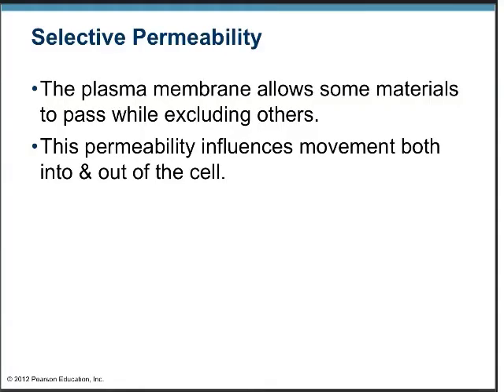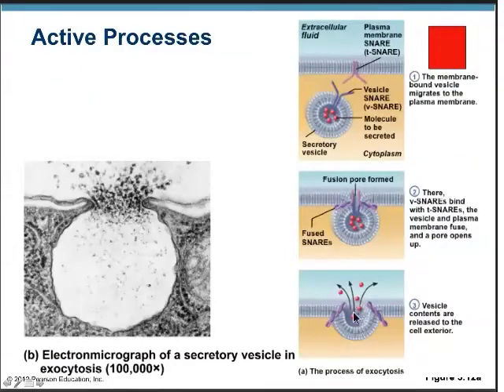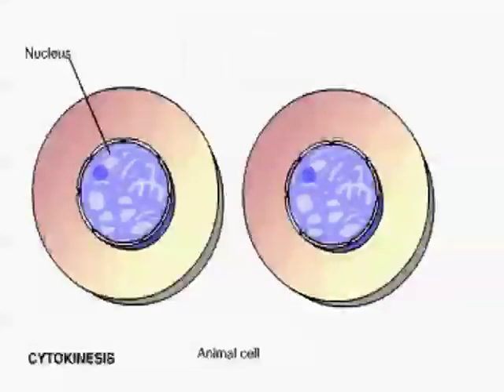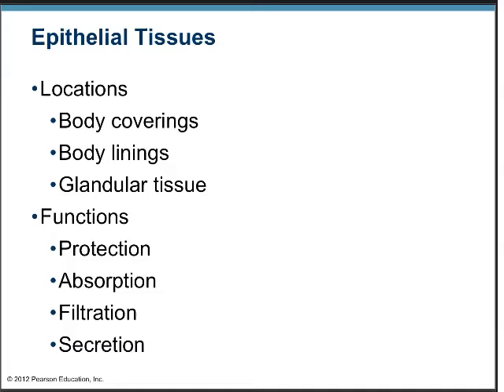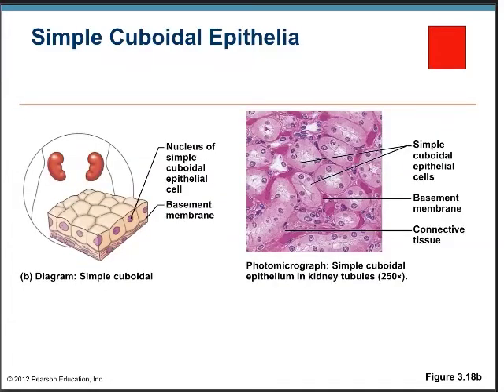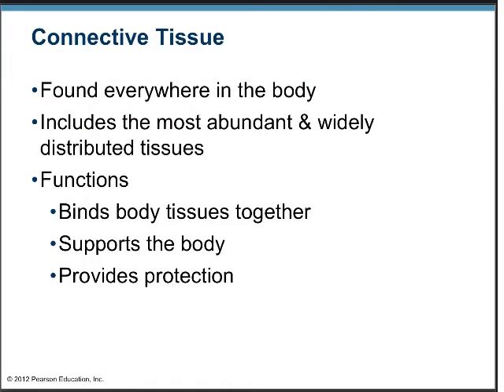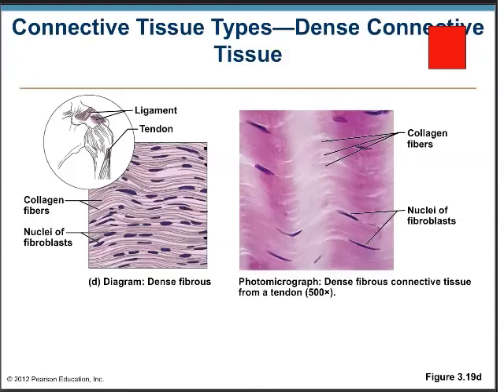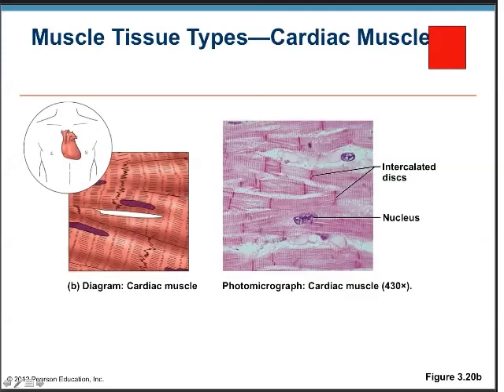Sinclair BIO 1107 Chapter 3 LectureYT